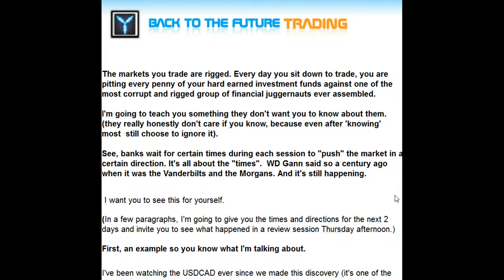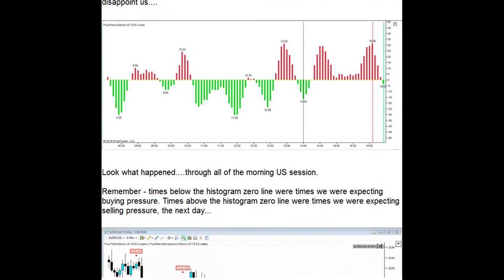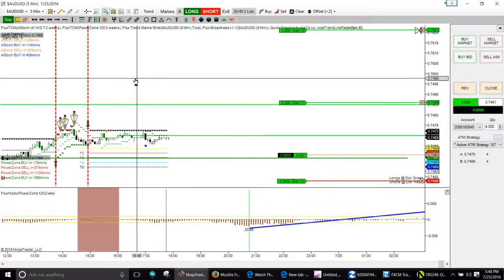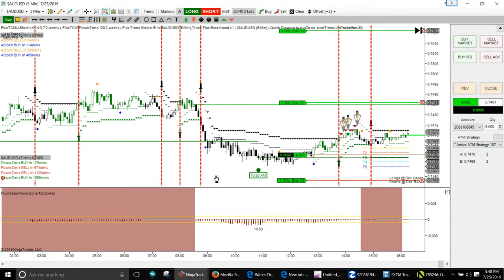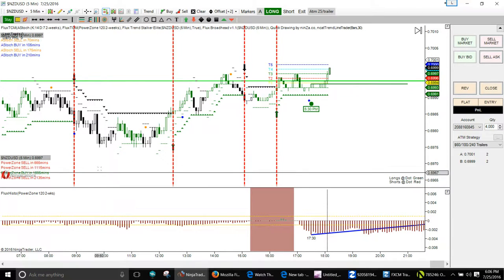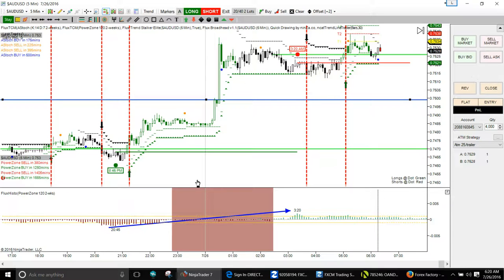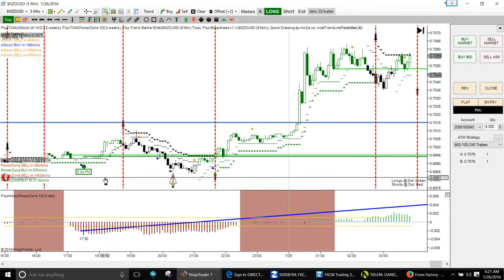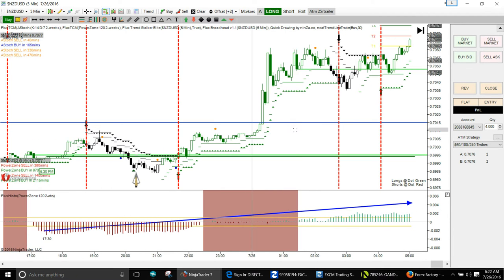Flux Histograms Trading Times